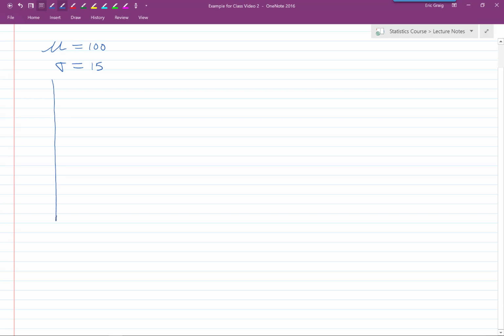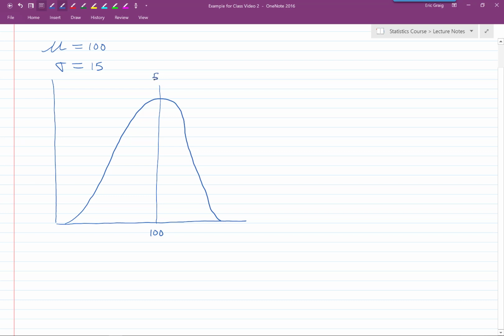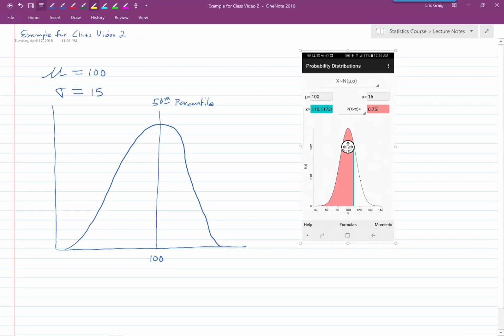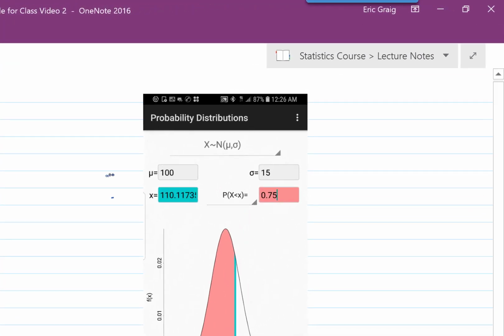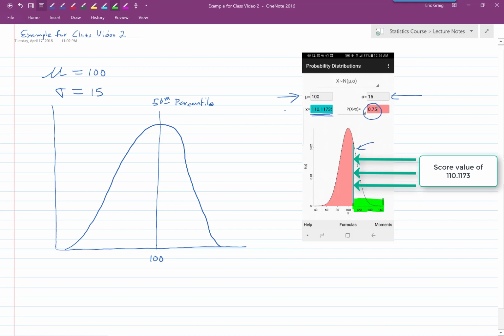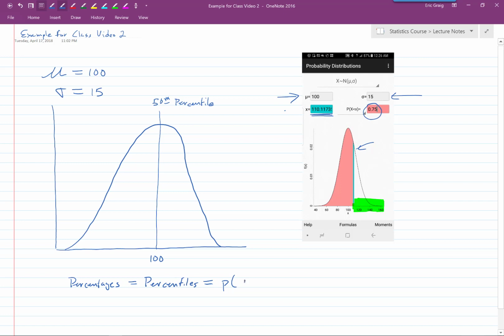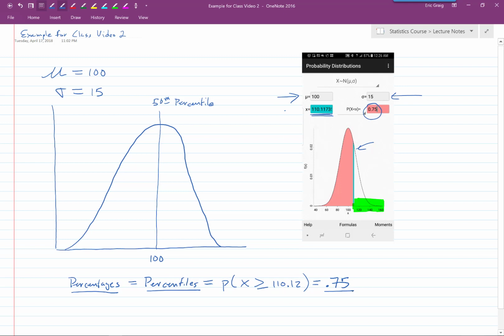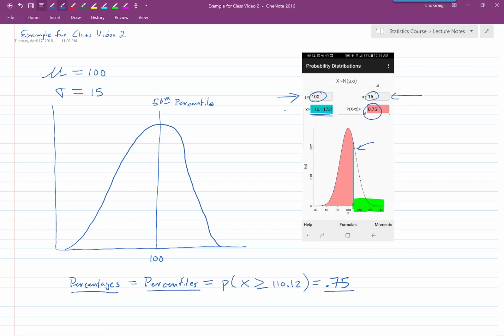Problem 2 in Chapter 7